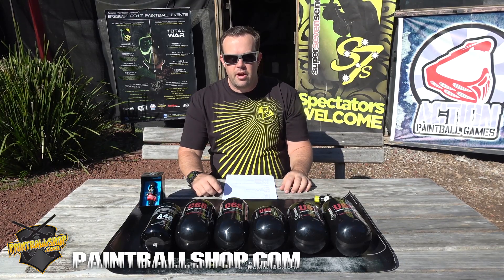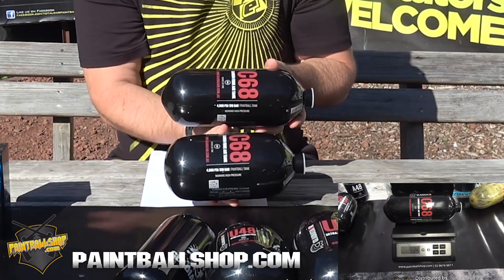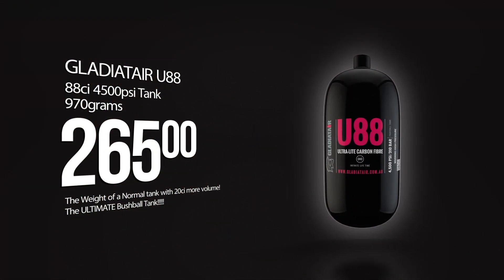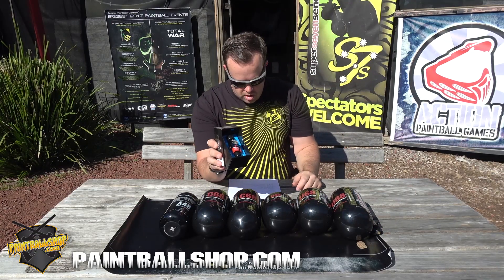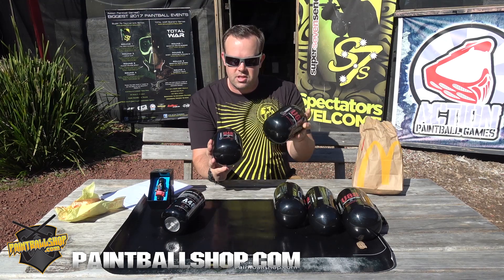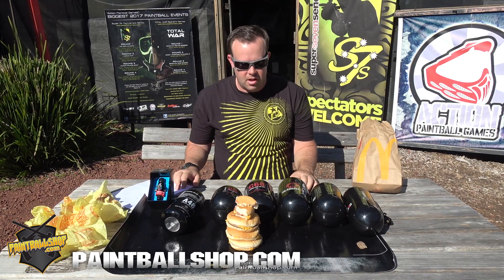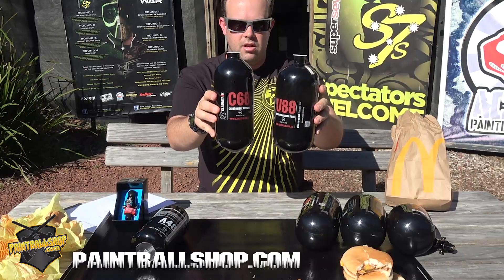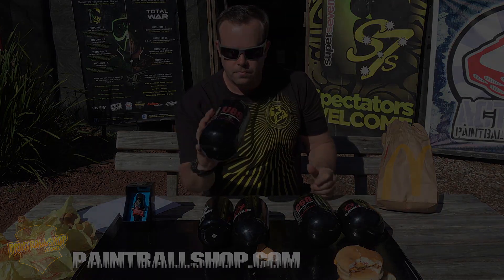GladiatAIR Paintball Air Tank Review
We review the Gladiatair Paintball tank range!   A48, C68, U68, U48, U88 Paintball air tanks!